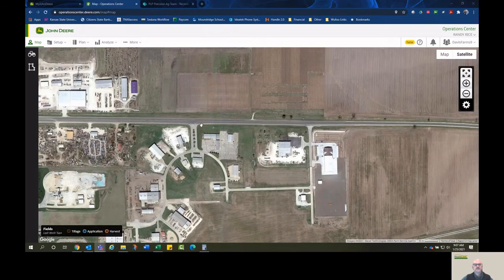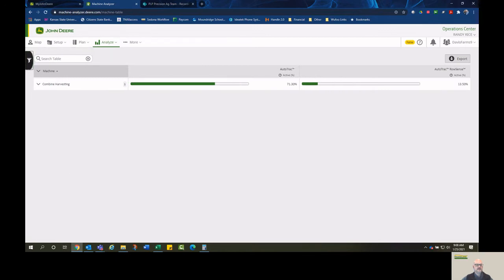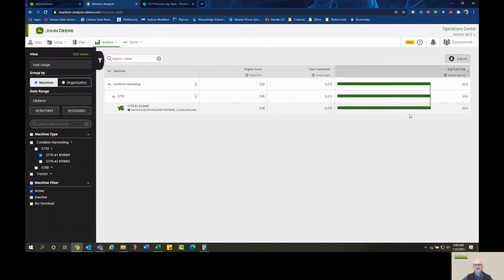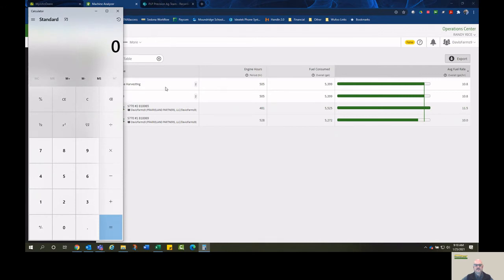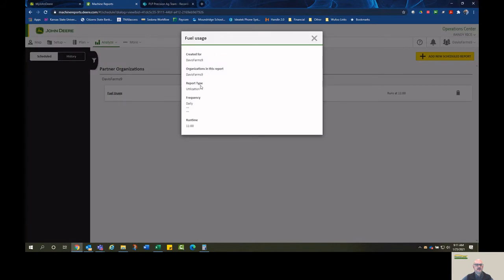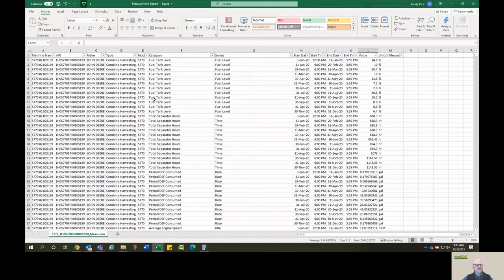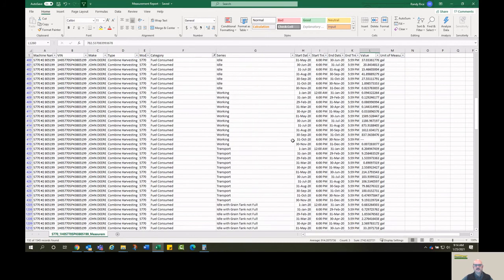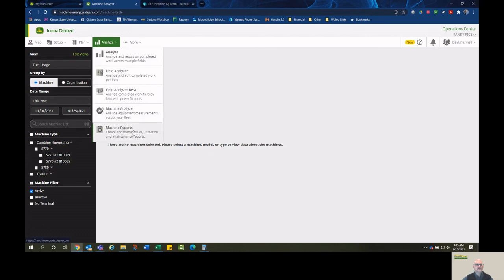Operations Center 301 - Machine Analyzer and Reports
Join our PLP Precision Ag Specialist as we go over Machine Analyzer and Reports in MyJohnDeere Operations Center